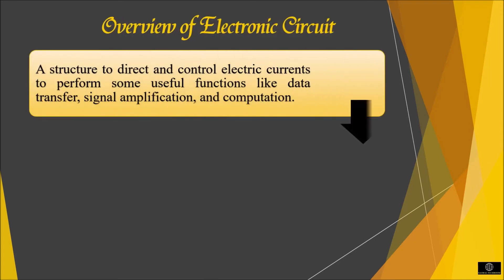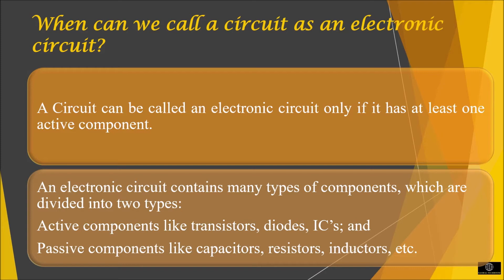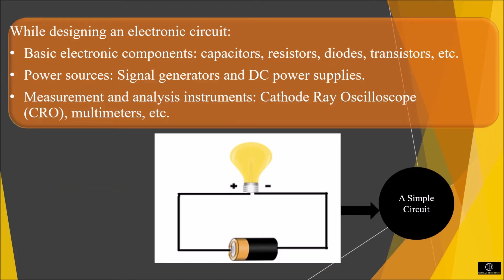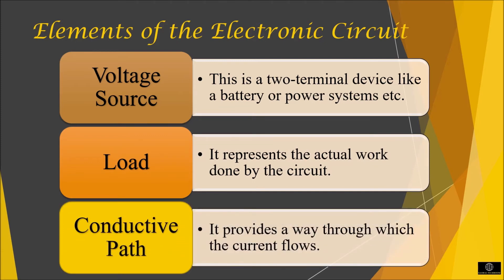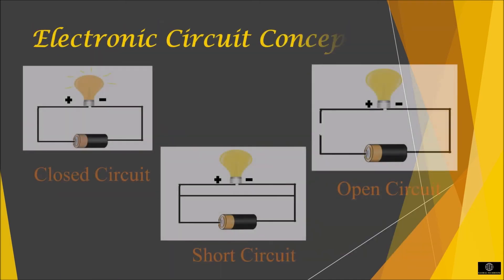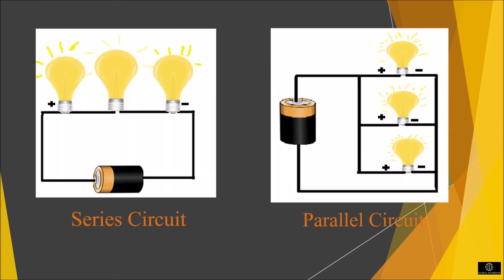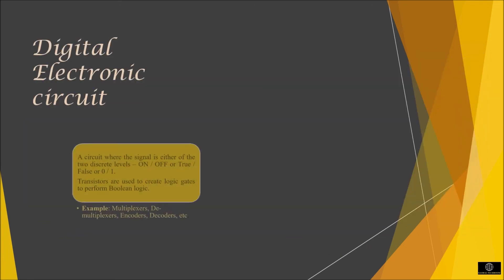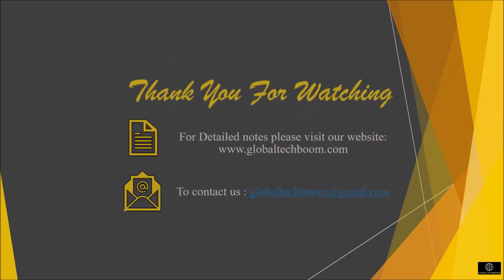Electronic Circuit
Global Techboom tutorial,
An electronic circuit is a structure to direct and control electric currents to perform some useful functions like data transfer, signal amplification, and computation. Electric current is the flow of electric charge while the electric circuit is the conductive path for the flow of current. A conductive wire is used to provide a connection between the voltage source and the load.

A Circuit can be called an electronic circuit only if it has at least one active component. An electronic circuit contains many types of components, which are divided into two types: Active components like transistors, diodes, IC’s; and Passive components like capacitors, resistors, inductors, etc.

Electric Current
Electric Circuit
Active &amp; Passive components
# Elements of Electronic Circuit
Open &amp; Closed Circuit
Circuit
# Series &amp; Parallel Circuit
Analog Electronic circuit
Digital Electronic circuit
Mixed-Signal circuit

Timestamps
0:34 Overview of Electronic Circuit
1:20 When can we call a circuit as an electronic circuit
2:31 Designing an Electronic circuit
3:18 Elements of Electronic circuit
4:12 Electronic circuit Concept
5:48 Types of Electronic circuit